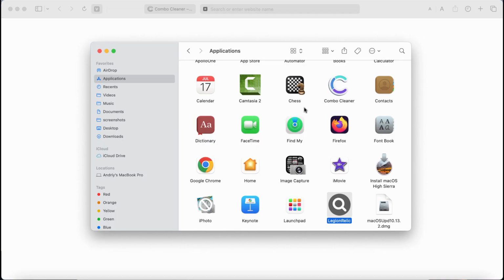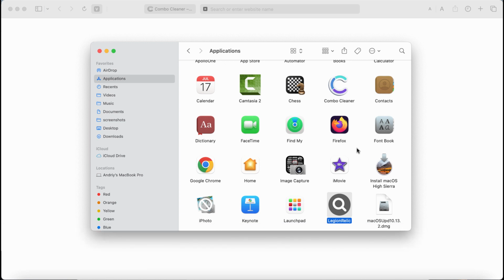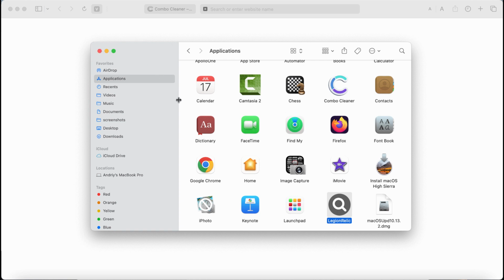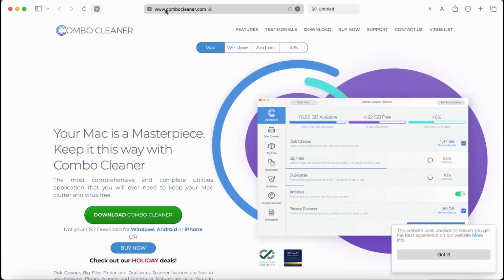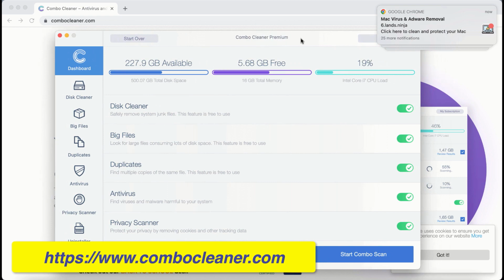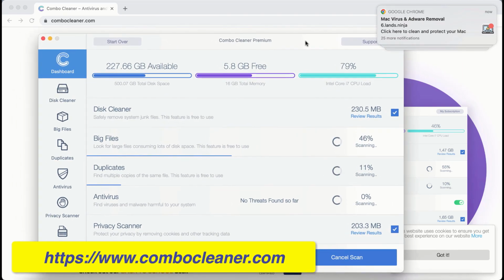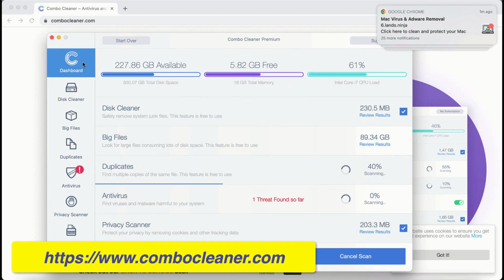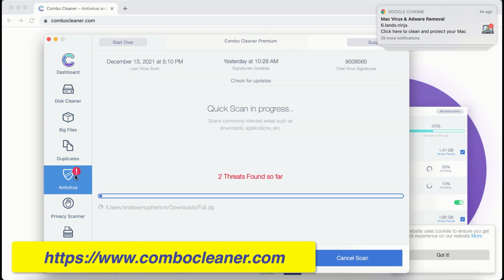LegionRelic adware removal tutorial (Mac).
LegionRelic stands for a new adware belonging to the AdLoad family. LegionRelic adware, once installed, may show a lot of annoying ads not associated to the sites that you actually visit. Get rid of this adware with Combo Cleaner Antivirus via the official or, optionally, refer to the manual suggestions given in the video tutorial.

More information about this threat can be found in this detailed guide